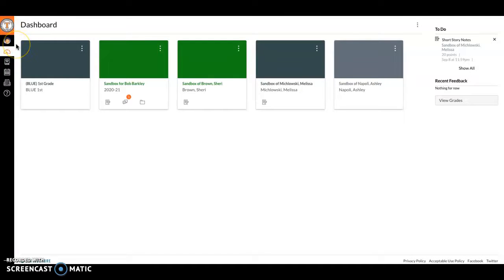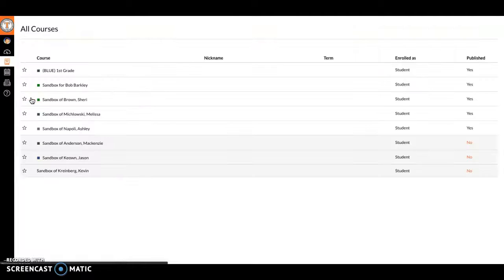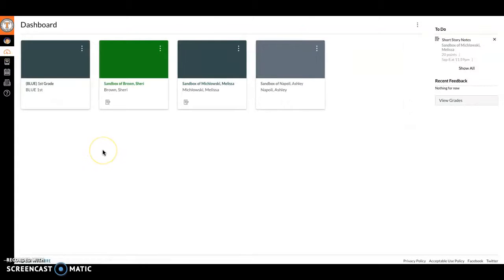Classes in Canvas